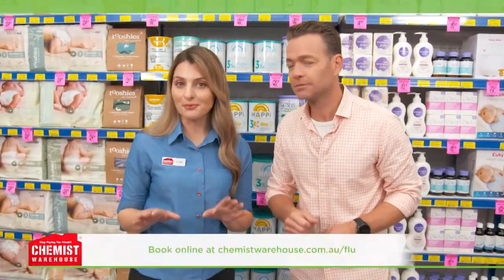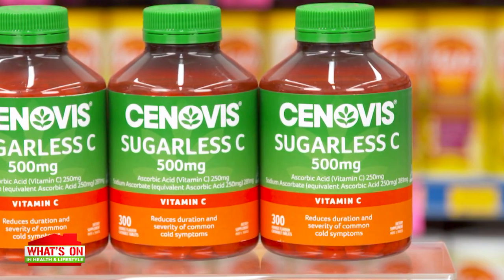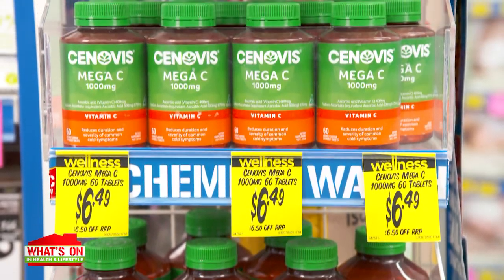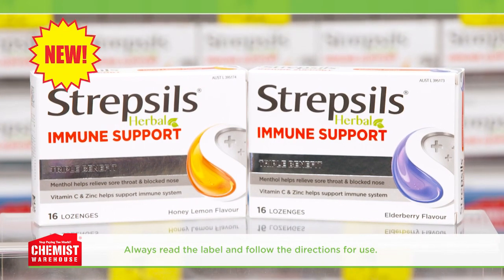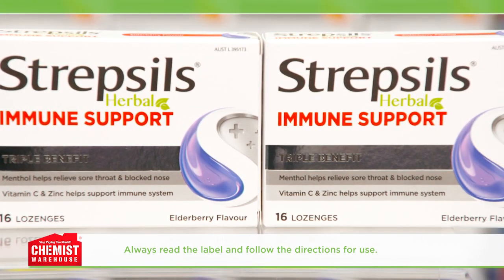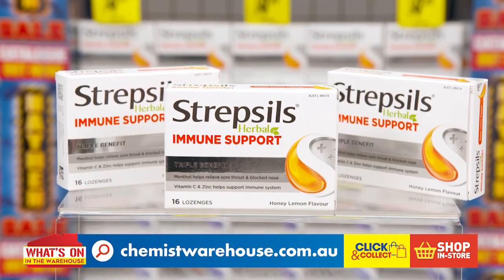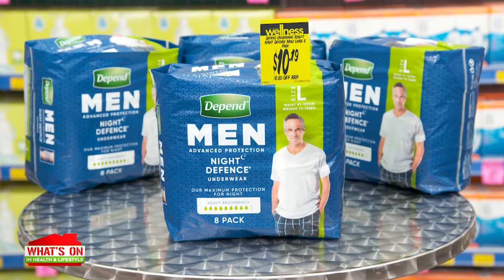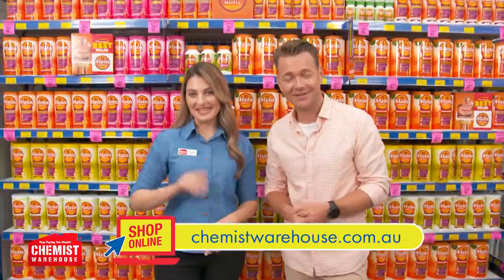What's On In The Warehouse Strepsils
Find Out What's On in the Warehouse with Strepsils!

Head to chemistwarehouse.com.au to shop online or get down to your local Chemist Warehouse where you'll find great products like Strepsils, Cenovis and Depend today!